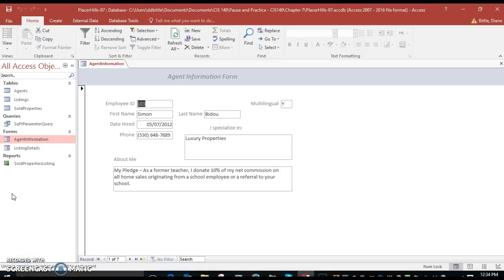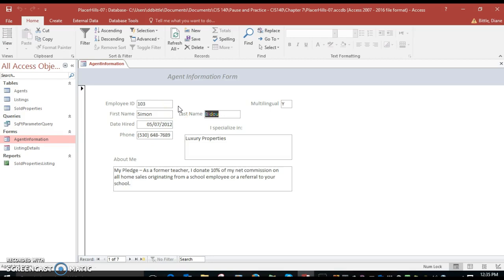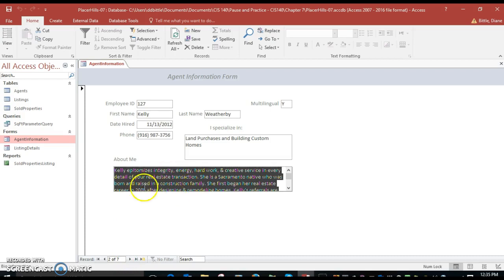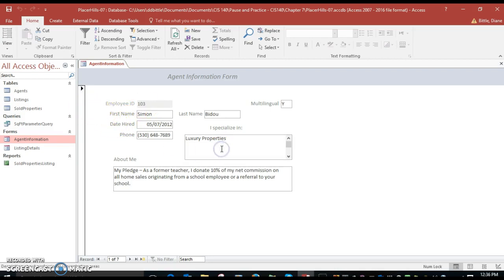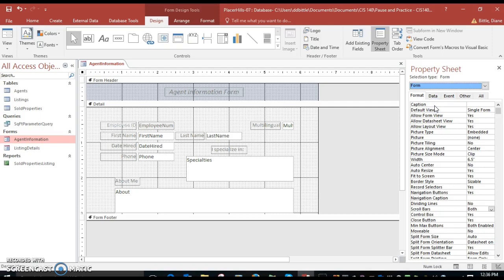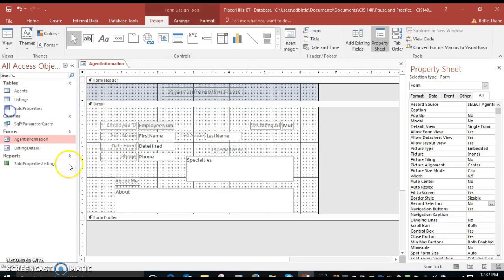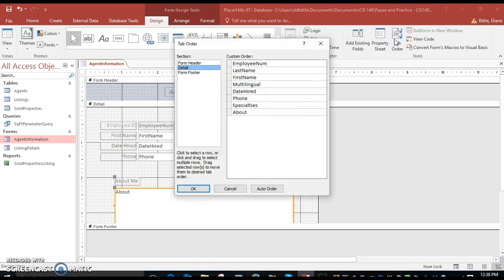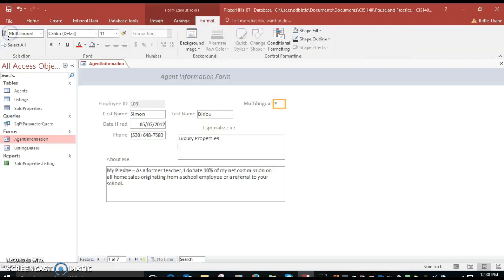Tab Order, Scroll bar, Enable Data